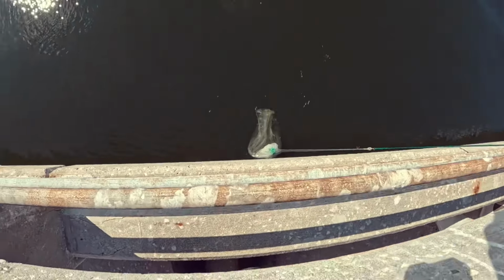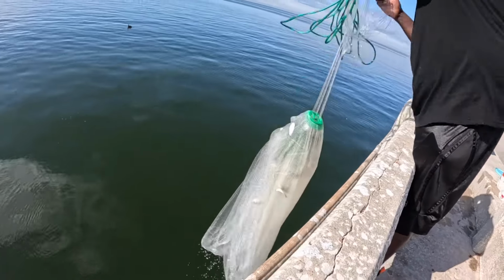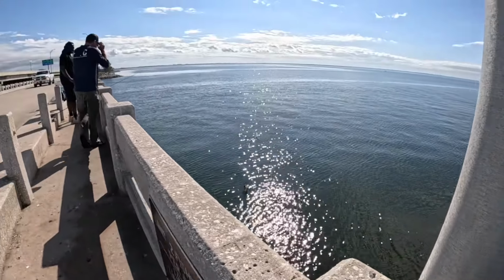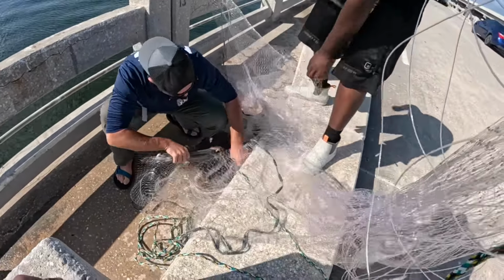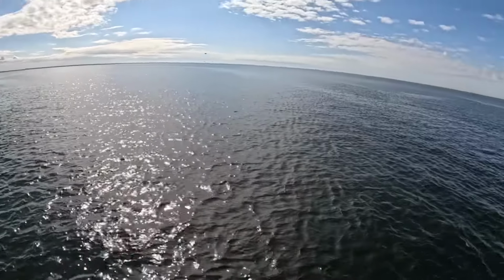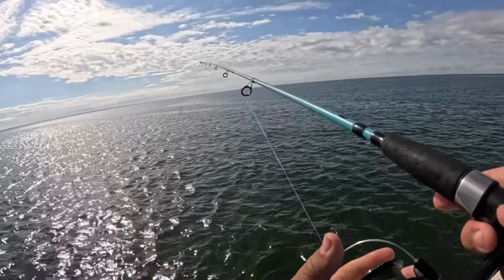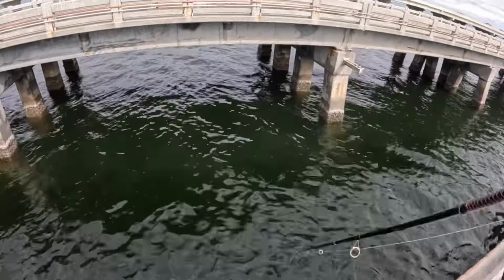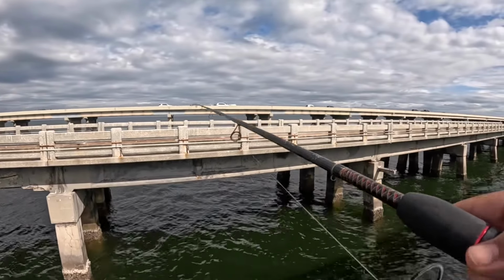FWC needed our HELP doing THIS! *Florida Saltwater Fishing*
WHATS UP GUYS YOUR BOY JFISHY CHECKING IN AGAIN!

This pier is a top destination for fishing especially on the right day but I rarely get a chance to get out there so I don’t know it as well as I should but I gave it a shot anyways! Not only did we find a few catches but we were asked to help fwc! Tune in to see all the action!

I HOPE YOU GUYS ENJOY IT AS MUCH AS I DID 😅

Also any RECIPES or TIPS comment them down BELOW‼️‼️

I really appreciate everyone who’s been interacting with my channel it honestly means the world to me if you guys view my videos‼️

ALSO GUYS DONT FORGET TO STAY POSITIVE AND HAVE A BLESSED WEEK‼️ See y’all next week, PEACE ✌️‼️

Armytek.com

Gear:
Penn Wrath Rod 7’ (Medium Light)
Penn Wrath Reel 3000

Penn Fierce 3 4000 Reel
Ugly Stik GX2 6’6” (Medium)

Penn Battle 3 3000 Reel
Penn Battle 3 Rod 7’ (Medium Light)

Carolina Rig:
20 pound monofilament line
Size 2 J Hook
1/2 oz Egg Sinker

Zman Slam Shady 3” Paddletail
1/4 Oz Chartreuse Wiggler (Pompano Jig)
3/8 Oz Pink/White Wiggler(Pompano Jig)
3/8 Oz Chartreuse/White Wiggler (pompano jig with pink teaser)